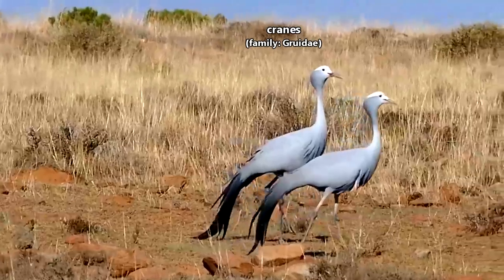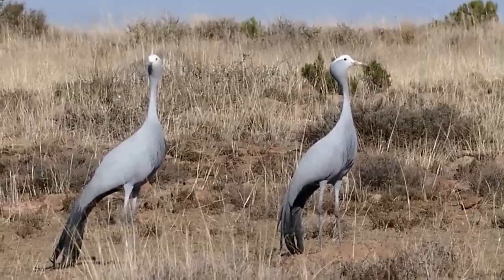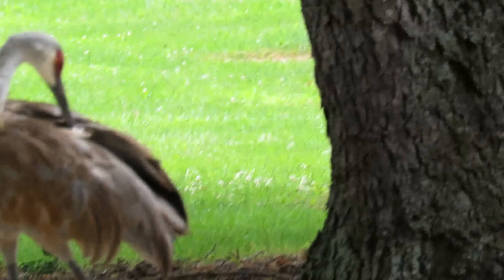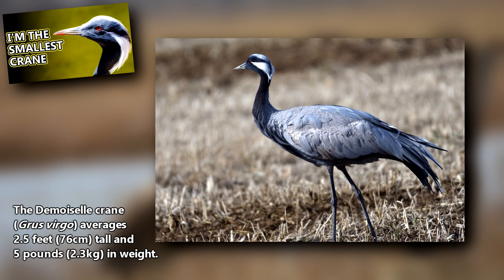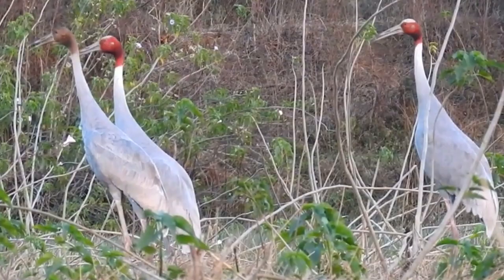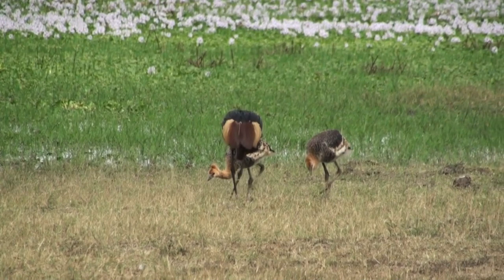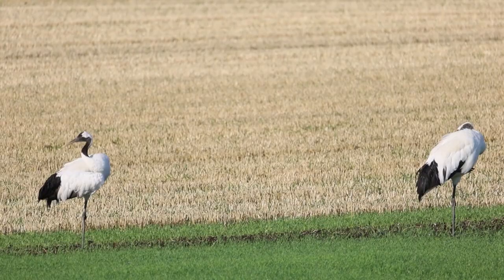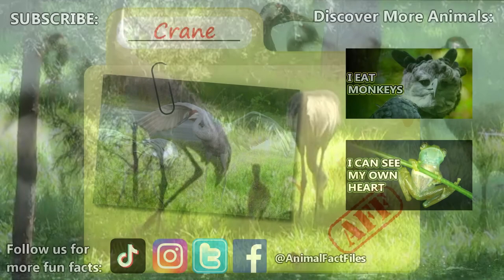Crane Facts: Facts about Cranes (15 Species) | Animal Fact Files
There are 15 living crane species. This episode discusses facts about cranes including where they live, what they eat, and how they sound. Learn more crane facts by watching Animal Fact Files!

Scientific Name: Family - Gruidae
Range: worldwide except Antarctica and South America
Habitat: wetlands and grasslands
Size: 2.5-5 feet (76-152cm) tall; up to over 20 pounds (9kg) in weight
Diet: rodents, fish, amphibians, birds, aquatic vegetation, etc.
Threats: wildcats, foxes, raccoons, crows, eagles, etc.
Lifespan: 20-30 years on average; up to over 50 years

Crane HABITAT 0:00
Crane VS HERON 0:48
Crane APPEARANCE 1:05
Crane SOUNDS 1:43
Crane LIFE CYCLE 2:03
Crane FLOCK 2:34
Crane DIET and THREATS 2:52
Thanks / Outro 3:22